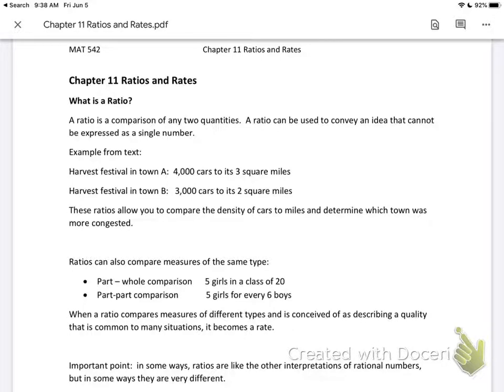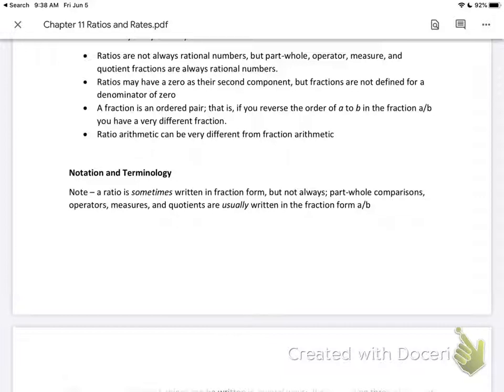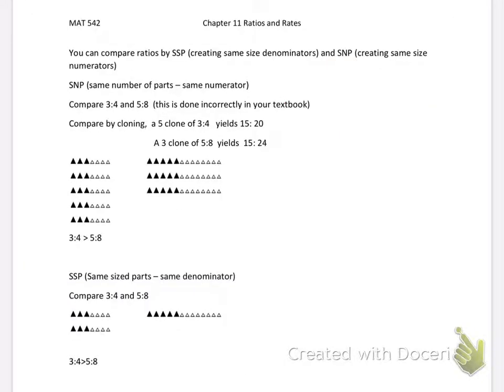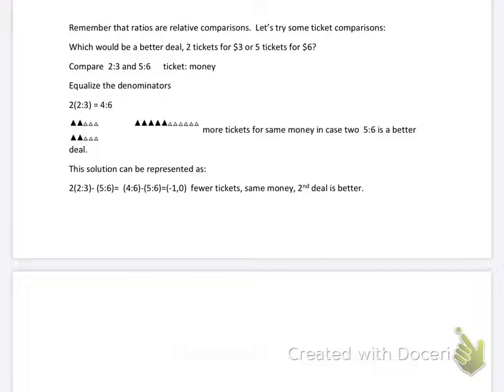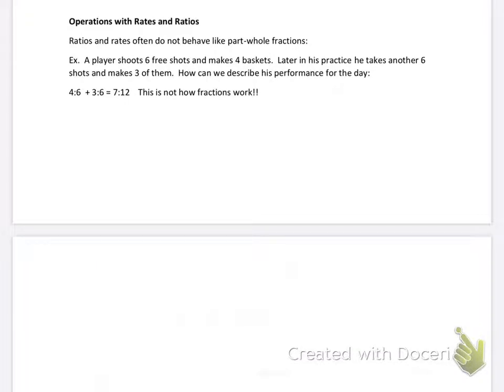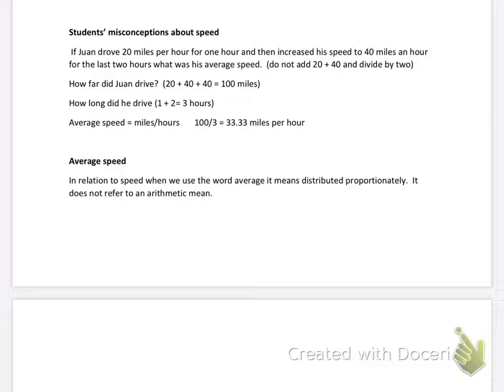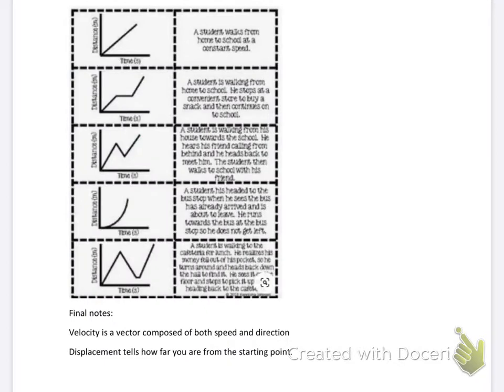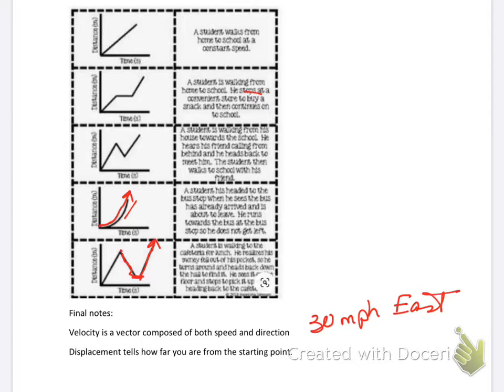MAT542 Chapter 11